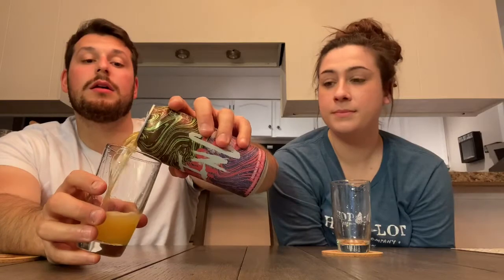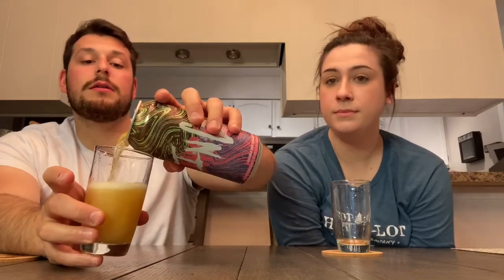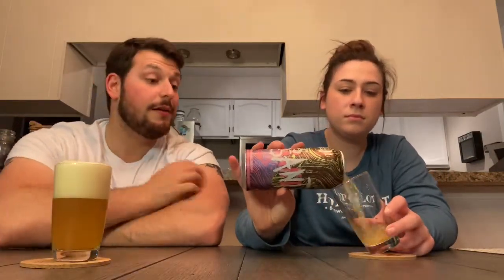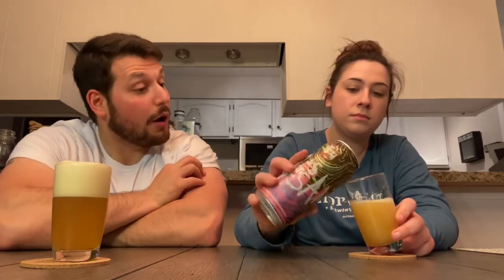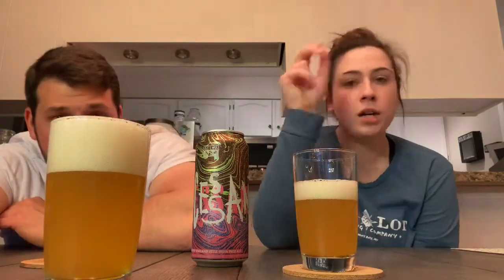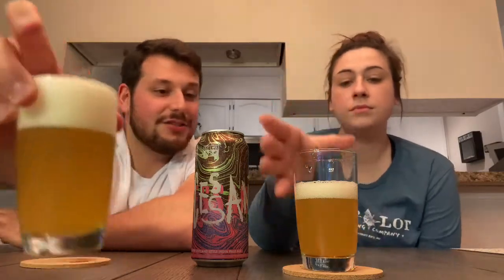Bell’s| Incessant|Double New England IPA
We were asked… incessantly. So, here we are; a New England IPA from Bell’s. Our twist? We doubled it. This beer comes directly from our innovation pipeline starting at our original brewery then moving to our Comstock Brewery for larger distribution. It is juicy (tropical, mango and pineapple hop aromas) with a full body and soft bitterness.

📍Comstock,MI
🍻8.5%

Thanks for stopping by! Catch me on other platforms!